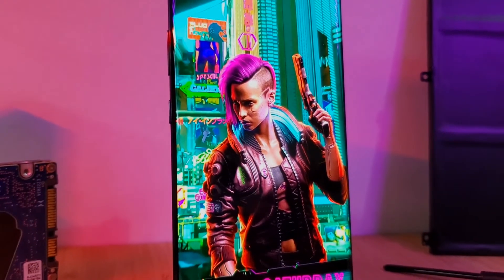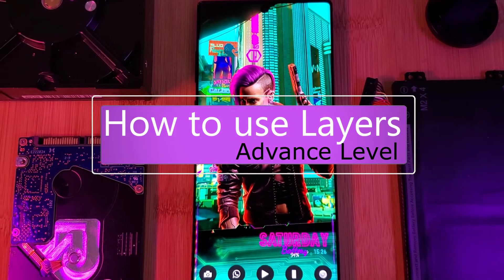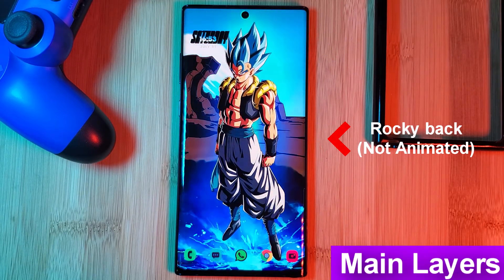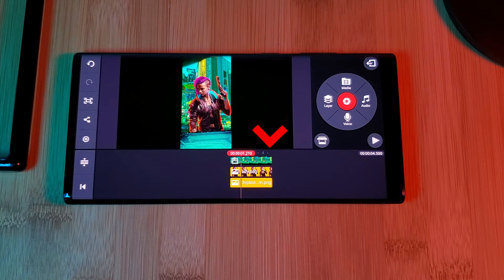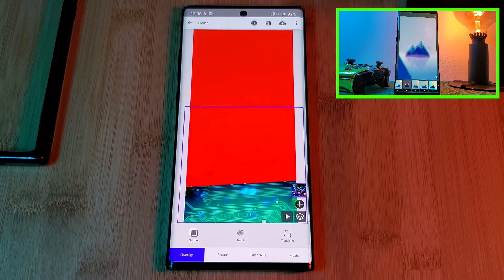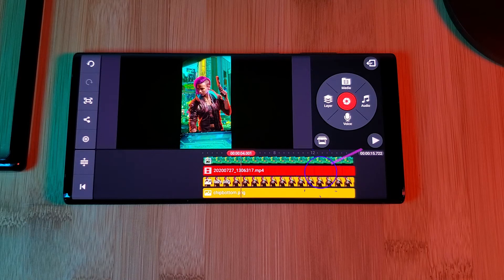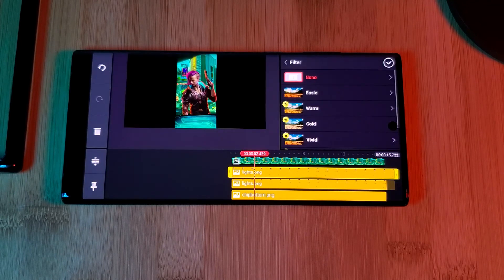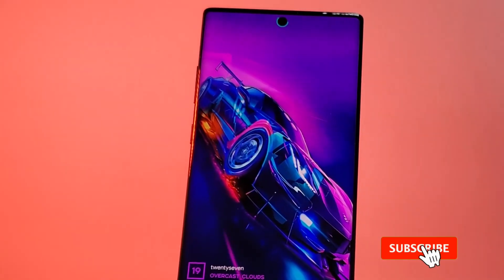How I Create My Layered Live Wallpapers - Custom Android Live Wallpaper Guide - 2021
This is a direct follow-up to my video on "How to create your own Custom Live Wallpapers" & "3D Layering", so make sure you watch them for more details. Here, I go in more details about the process of layering and touch upon how you can make the perfect looping wallpapers. I have kept the example simple for you all, BUT let me know if you want to see more in the series.

I hope this helps you all take your wallpaper creations to the next level! 😊

Take your homescreen to the next level, Upgrade your wallpaper to match your style in 2020!! Make sure you use 4k photos and images to get the best live wallpaper results.